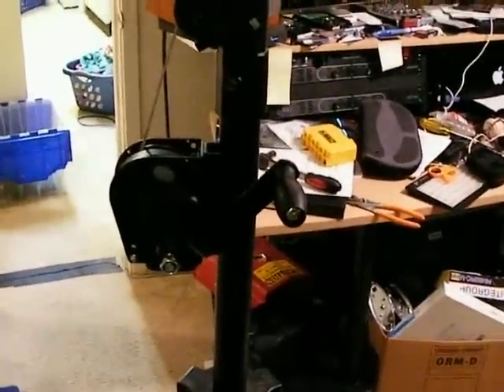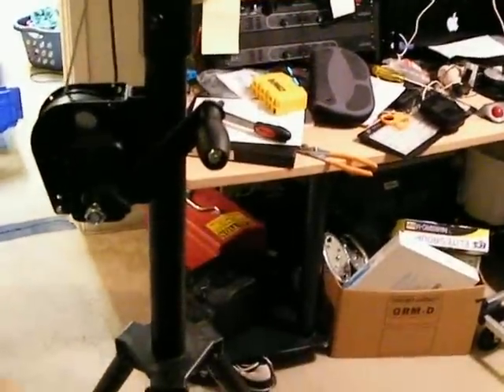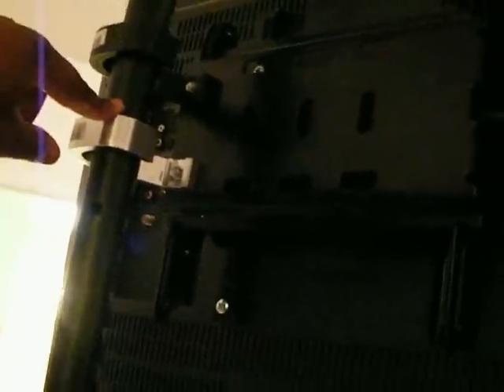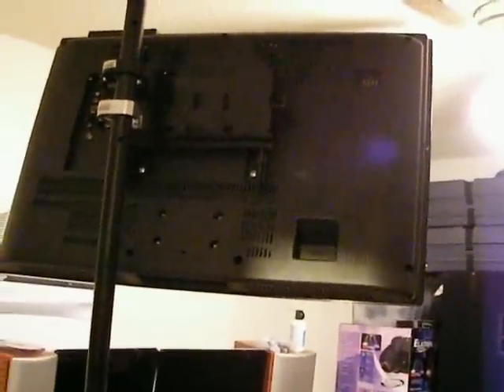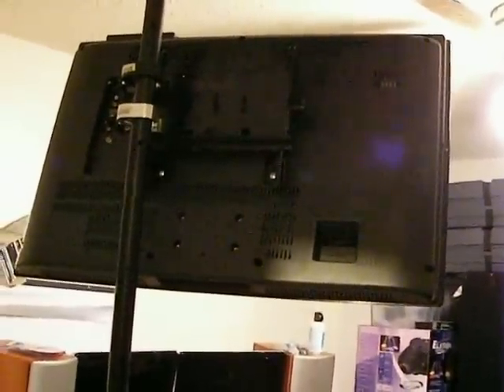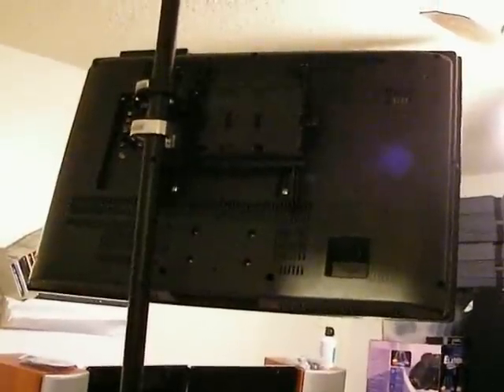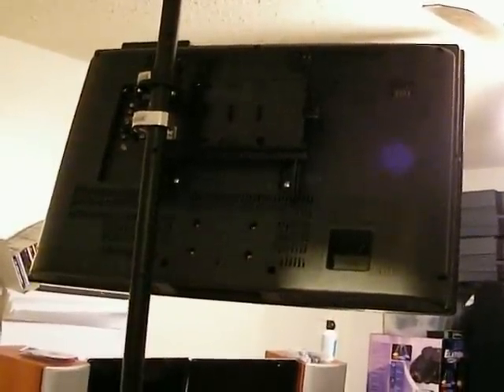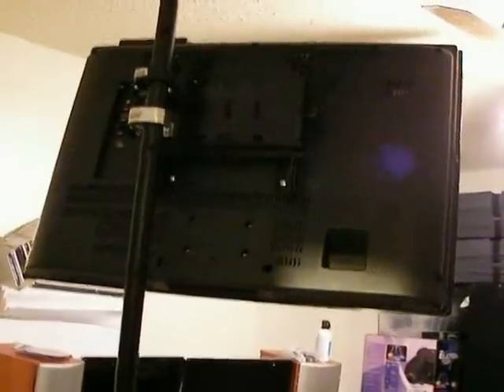DJ Tip How to mount a LCD with your DJ Truss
32" LCD Flat screen on a crank stand